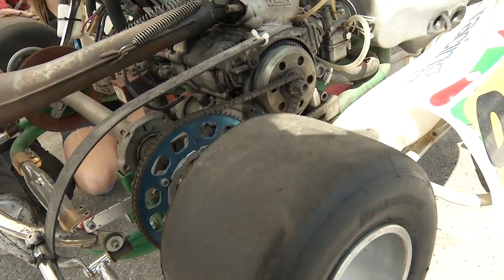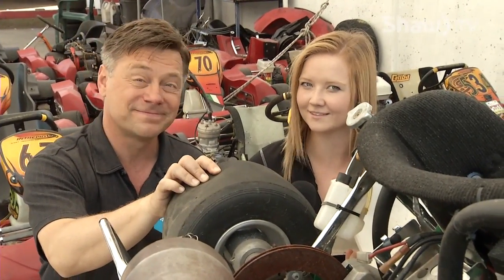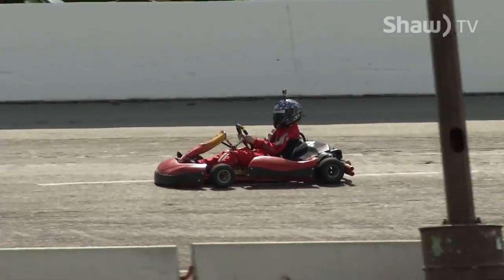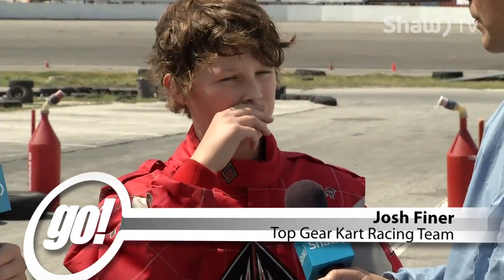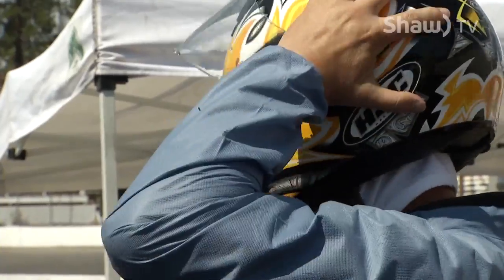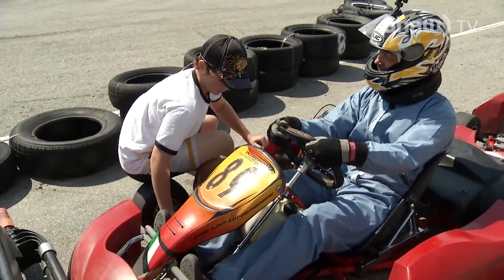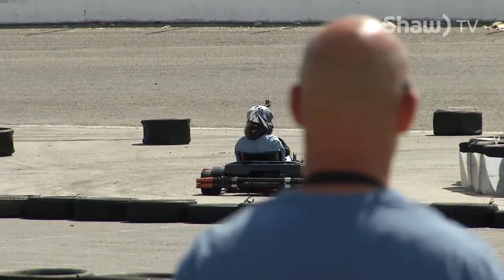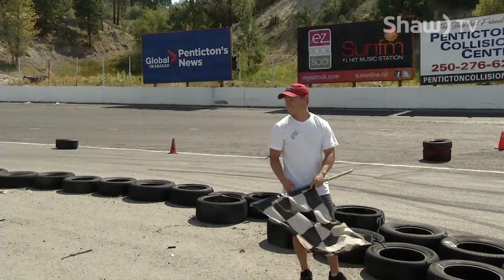go! Top Gear Kart Racing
Hosts Doug and Kristin visit the Top Gear Kart Racing Centre in Penticton and learn how to burn up the track in the first ever go! Co-Host Kart Racing Challenge.